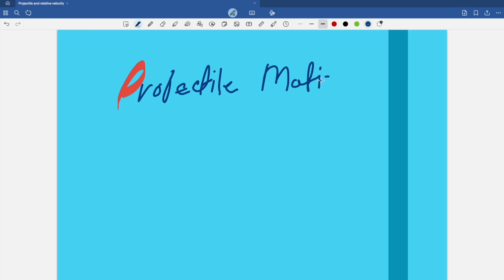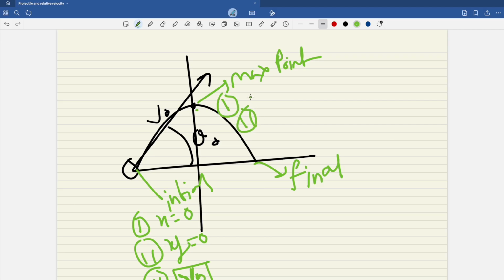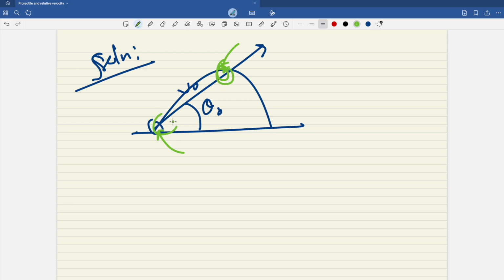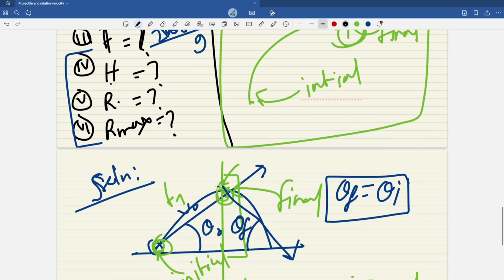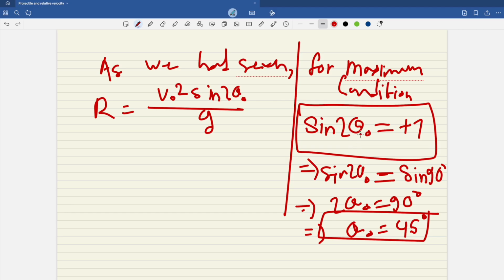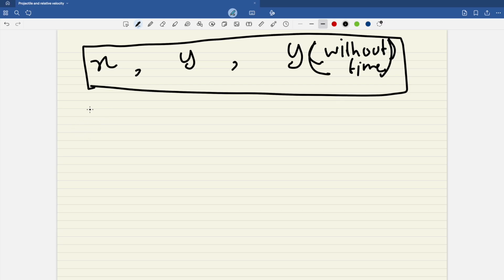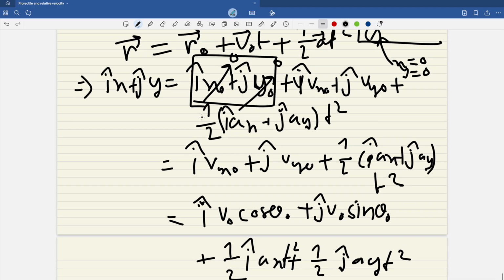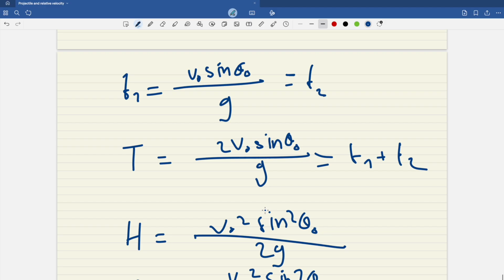EVERYTHING PROJECTILE EXPLAINED IN ONE VIDEO! | PROJECTILE MOTION | 3000 SOLVED PROBLEMS IN PHYSICS